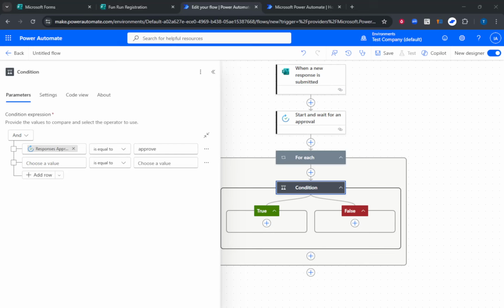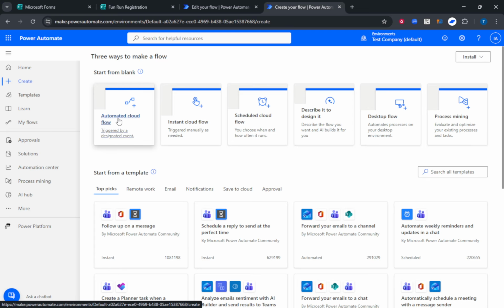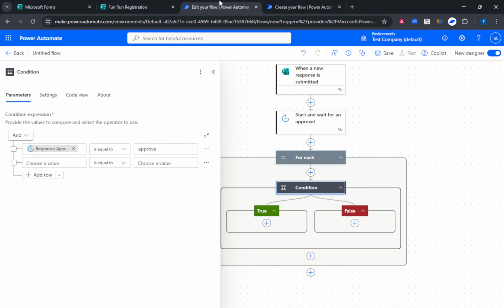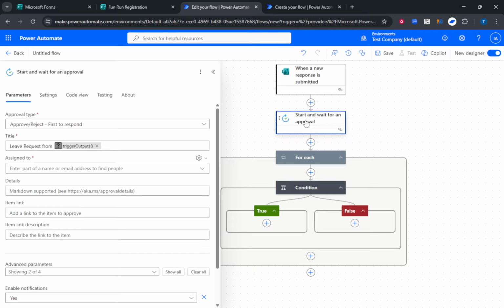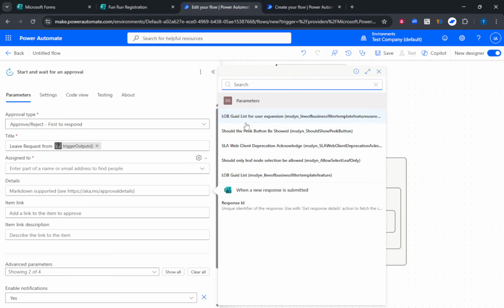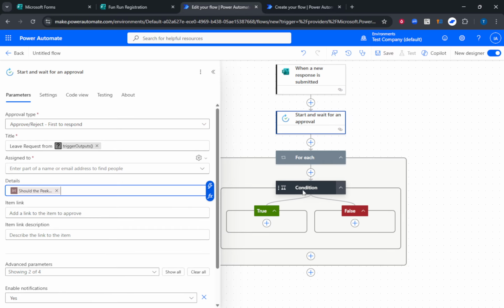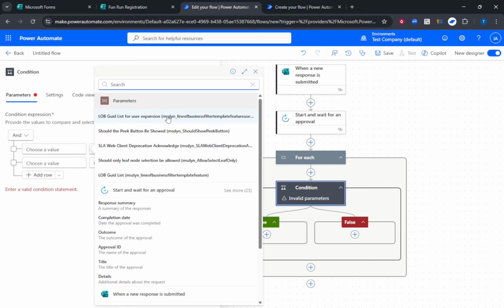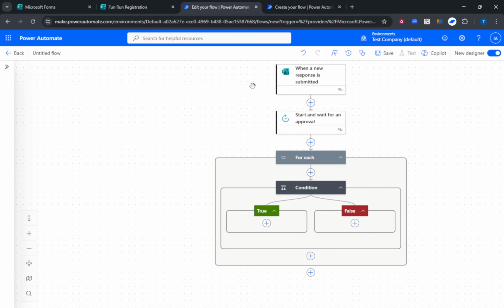How to Create Approvals in Power Automate [2026 Full Guide]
How to Create Approvals in Power Automate

In this video, we show you exactly how to create approvals in Power Automate to streamline your organizational decision-making processes. We cover the foundational concepts of request triggers and the various response types required to build a reliable automated approval sequence.

Mastering approval workflows is essential for reducing administrative bottlenecks and increasing project transparency. By utilizing these automated request parameters, we improve organizational efficiency and ensure that critical sign-offs are tracked, logged, and executed with absolute consistency across your business applications.

Technical Specs:
Software: Power Automate; Feature: Approvals & Automation.